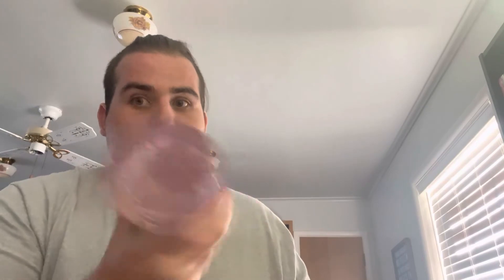Starburst singles to go drink mix packets chug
Chugging all three flavors of starburst singles to go drink mix packets in the flavors of strawberry 🍓, blue raspberry and cherry 🍒